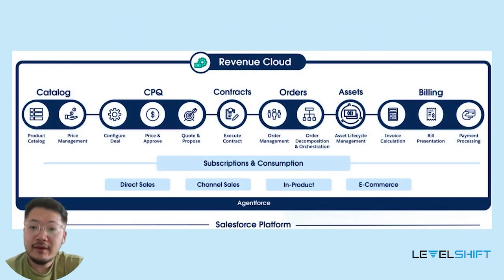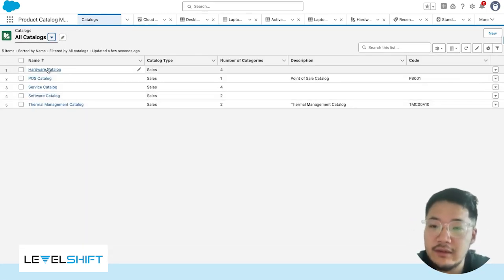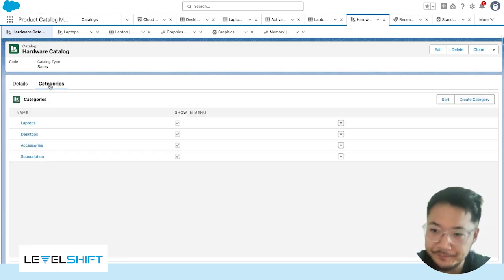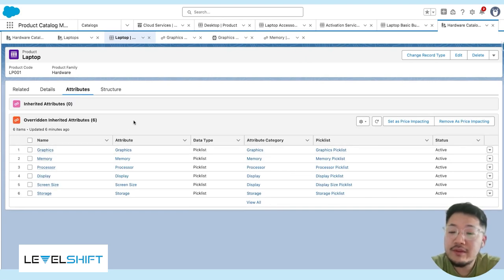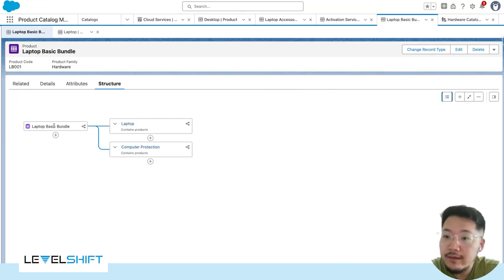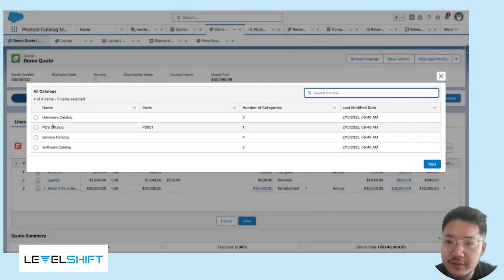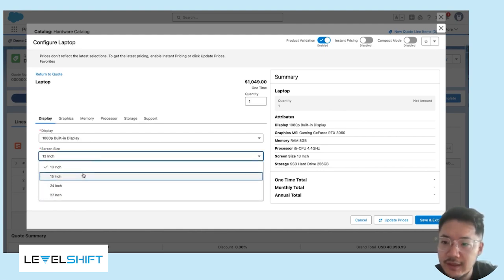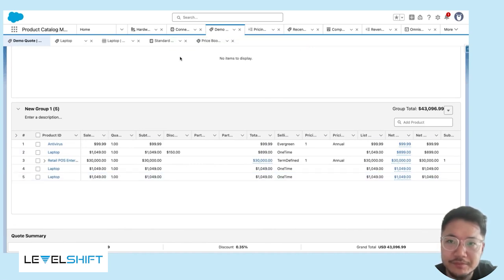Getting Started with Revenue Cloud Advanced | RCA Series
Welcome to the introductory video in our Revenue Cloud Advanced (RCA) series!

In the first episode, Tim Feng, Head of Revenue Cloud Practice at LevelShift, walks you through the fundamentals of Revenue Cloud Advanced—Salesforce’s next-generation solution for managing the entire quote-to-revenue lifecycle.

Learn about Revenue Cloud Advanced, how it transforms the traditional CPQ experience, and the benefits of a unified quote-to-revenue lifecycle. Tim also provides a walkthrough of Product Catalog Management in action.